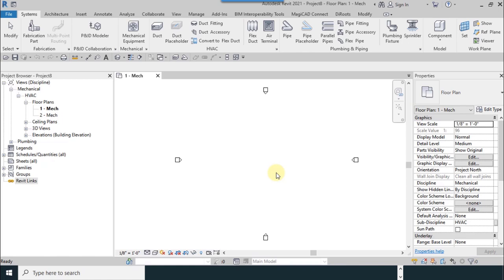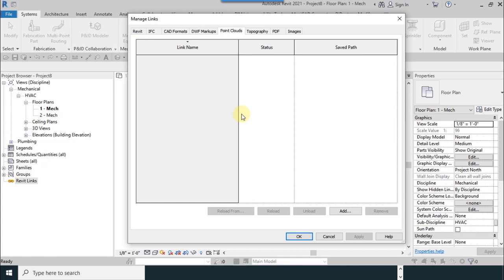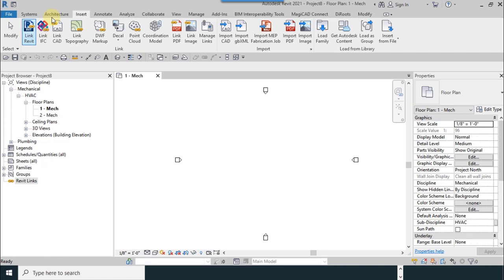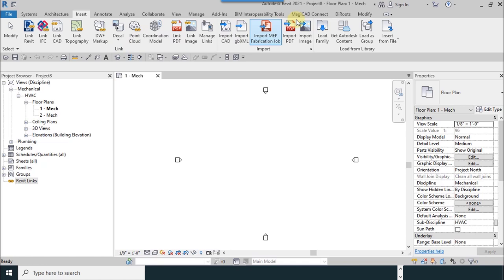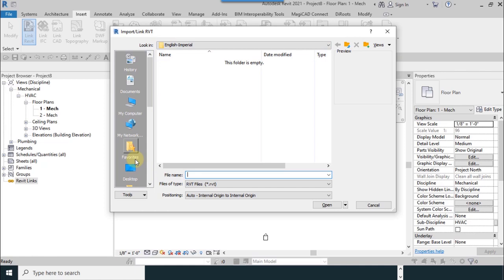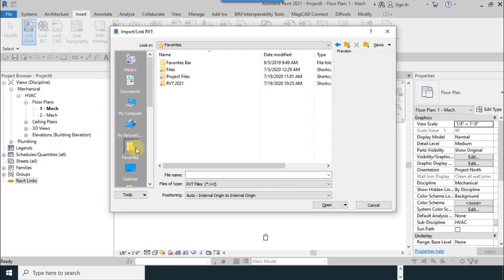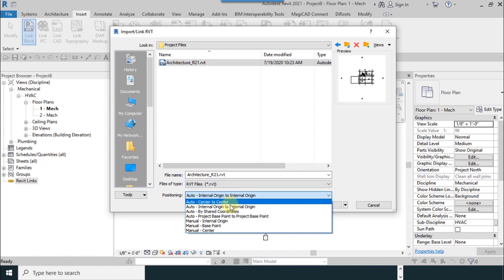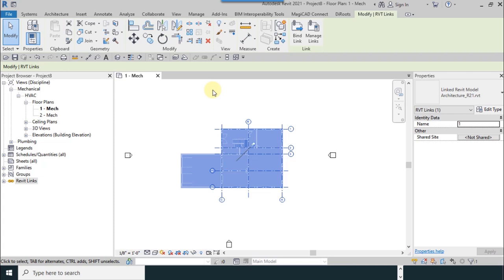03 REVIT HVAC 2021 Link Project